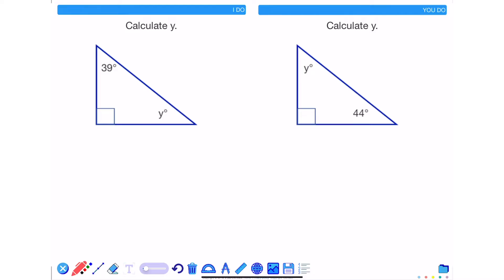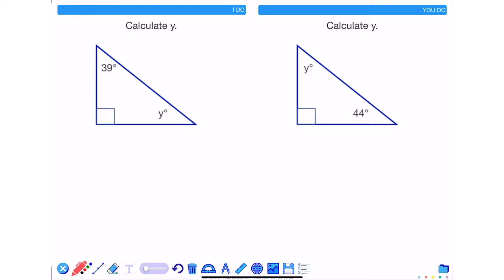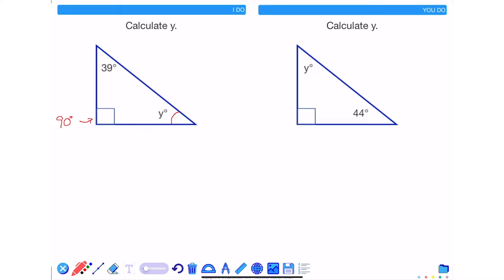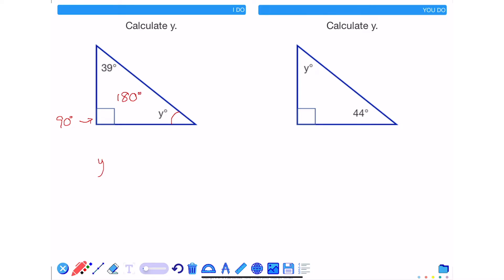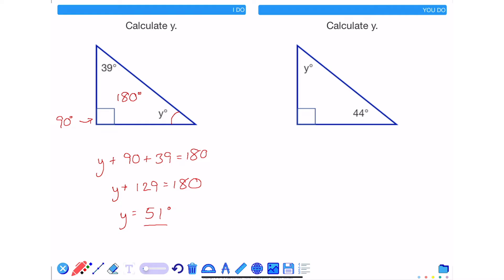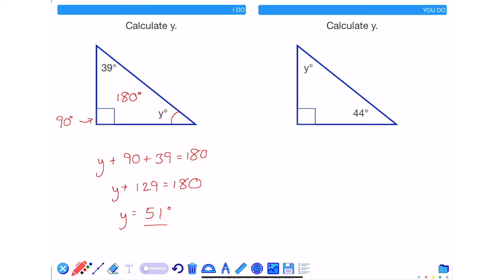Angle sum in a triangle (4⭐️)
A quick tutorial on the interior angle sum of a right-angled triangle.